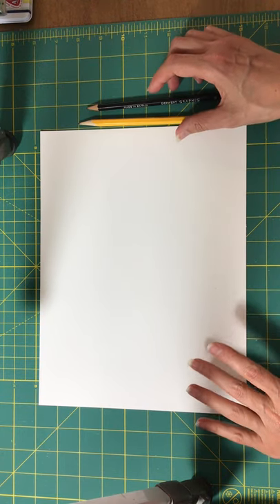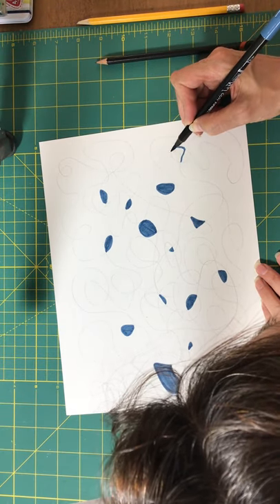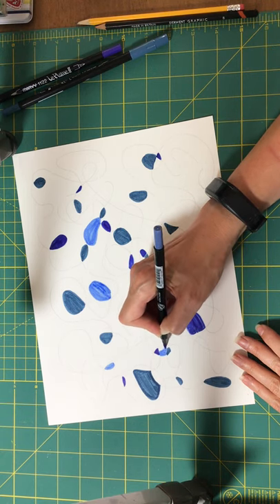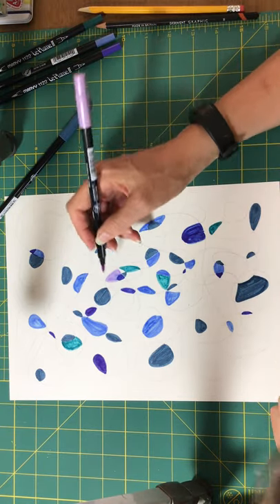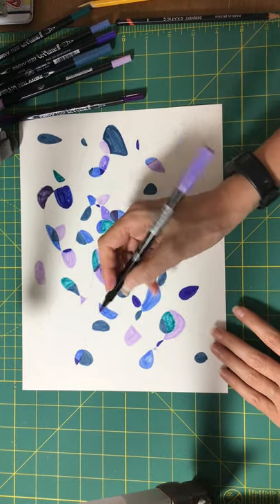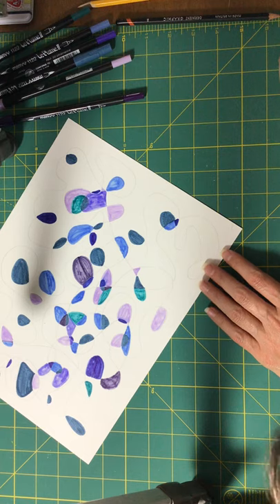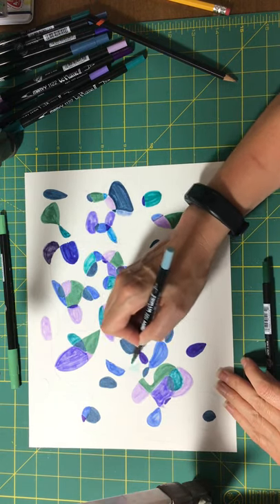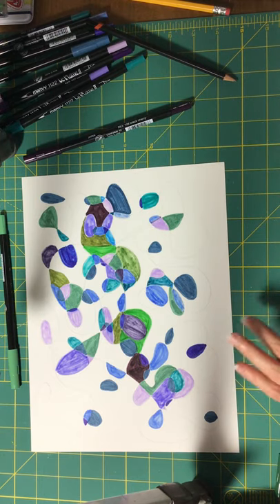Endless Draw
This video is long - sorry.  Time got away from me.
Please fast forward through it if you like.